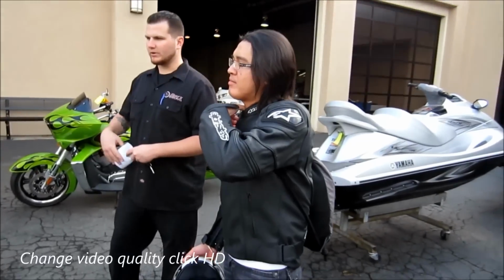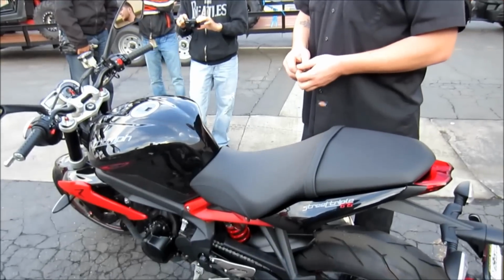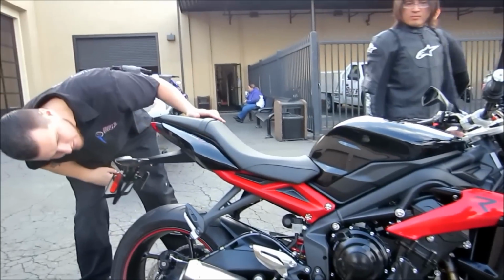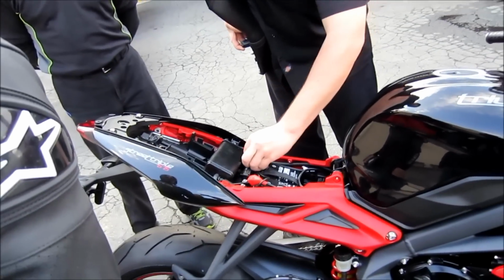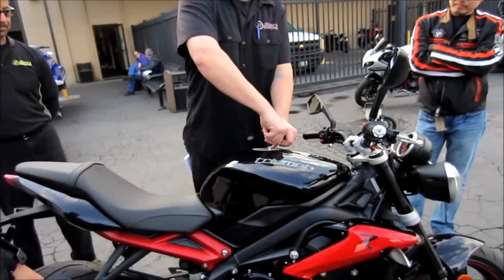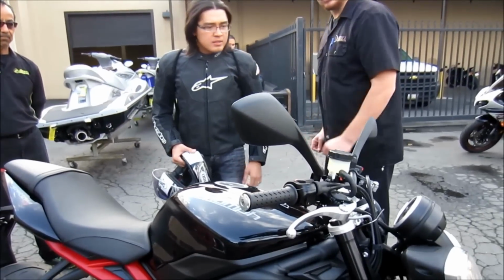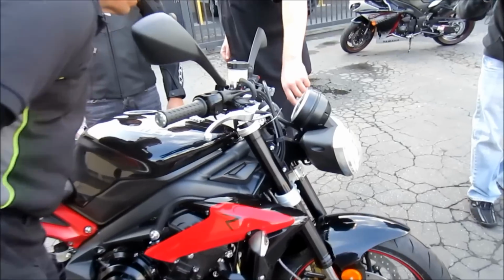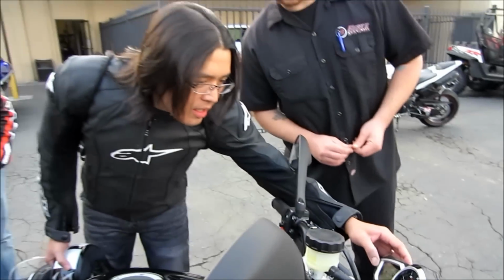How To Break In A Brand New Motorcycle Break In Period Tips 2013 Triumph Street Triple R 675cc VLOG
Video Edited By: FaithfulTrigger

Sport Bike Motorbike Superbike Supersport SBK Motorcycle Vlogger Blogger VLOG

2013 Kawasaki Ninja ZX6R 636 Quick Review Street Ride With M4 GP Style Slip On Exhaust Sound

2013 BMW S1000RR vs 2013 Kawasaki Ninja 300. BEST Beginner Sport Bike Canon Vixia HF M40

DUCATI 749 With TERMIGNONI Exhaust Review By The Owner Ninja ZX6R 636 Ninja 300 Ducati 1199

2013 Kawasaki Ninja 300 Motorcycle Sport Bike Canyon Ride Accident Crash Drop GoPro 3 Black Edition Drop

2013 Yamaha YZF R1 Matte Black Gray Walk Around SportBike Canon Vixia Hf M40 Video Test

2013 Kawasaki Ninja 300 In Depth Review Special Edition With ABS Ninja 250R vs Ninja 300 Comparison Video

Moto GP Racing SportBike Motorcycle Walk Around Ben Spies Nicky Hayden Simon Valentino Rossi  Casey Stoner & More

2013 Ducati 1199 Panigale Matte White Italian SportBike Walk Around Canon Vixia HF M40 Video Test

2013 Kawasaki Ninja 650 Blue Walk Around Sport Touring Bike Canon Vixia HF M40 Video Test

How To Choose Your First Beginner Bike 2013 Ninja 300 vs 2013 BMW S1000RR vs 2013 Ninja ZX14R

2013 Kawasaki Ninja 300R Cheap Price Good Beginner Starter Bike Canon Vixia HF M40 Video Test

2011 Kawasaki Ninja ZX14R vs 2011 Suzuki GSX-R1300 Hayabusa. Battle of the KINGS. Nikon S70 HD